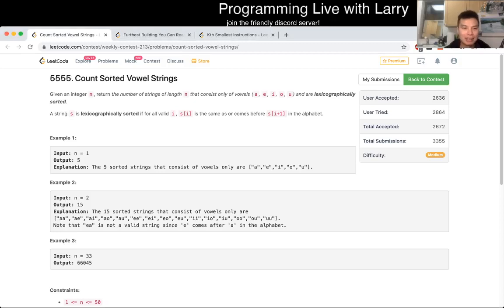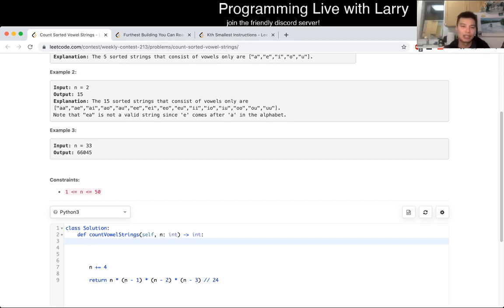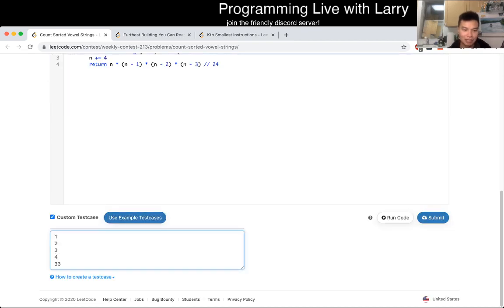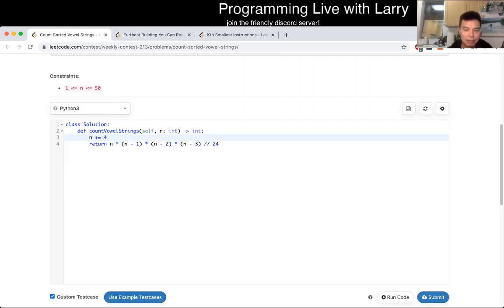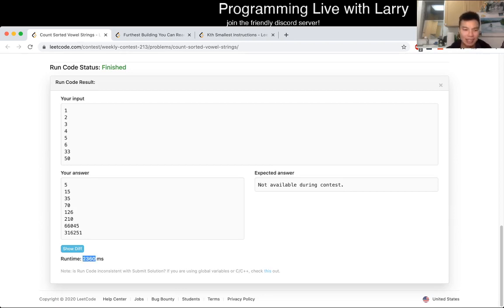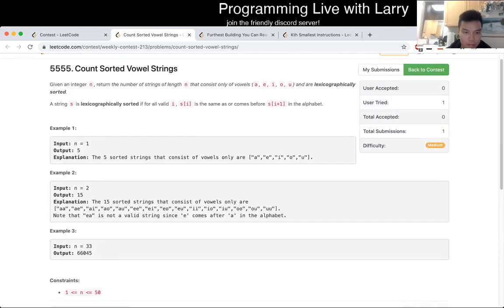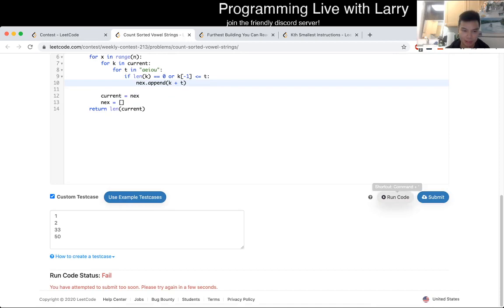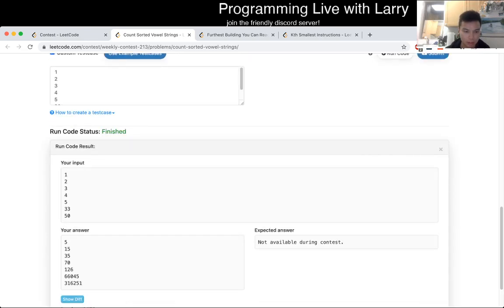1641. Count Sorted Vowel Strings (Leetcode Medium)